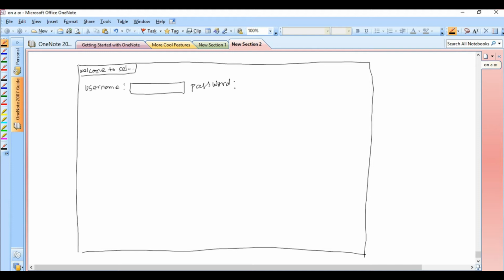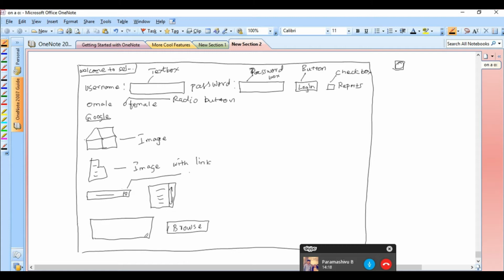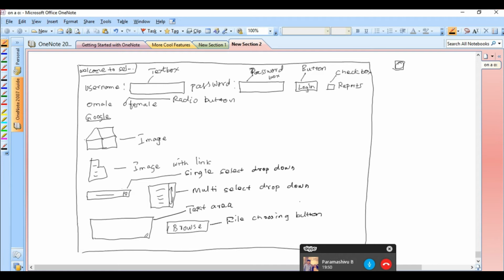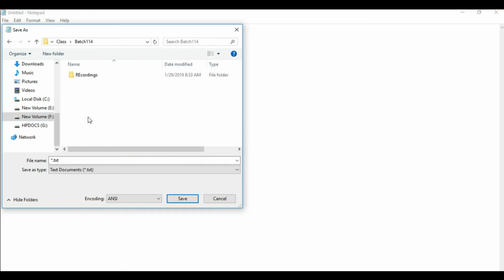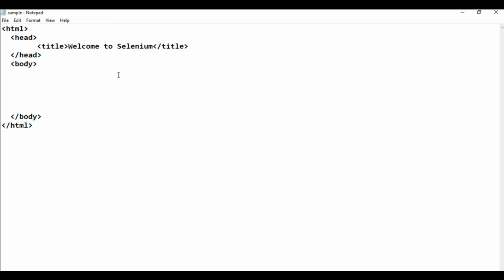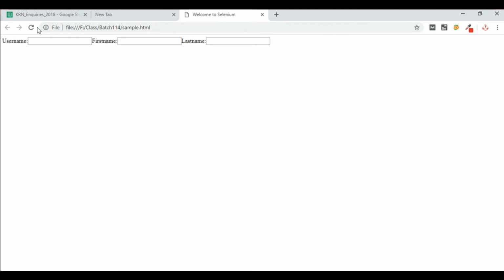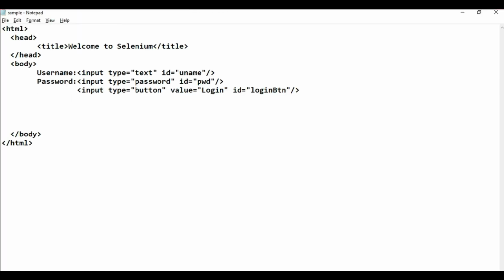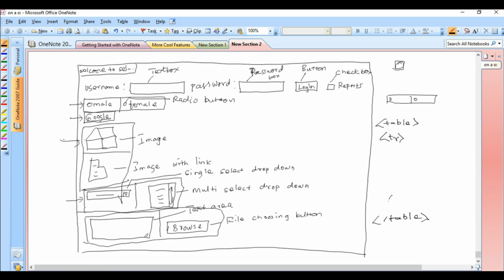Selenium Training Videos 5 For Beginners +91 8886552866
Selenium Selenium training selenium tutorial selenium real time project selenium installation selenium java programming selenium c# Selenium automation selenium advance webdriver Email

Who Can Learn Selenium ?

 selenium youtube videos selenium online course selenium training videos for beginners
selenium basics what is selenium  who can learn selenium why learn selenium